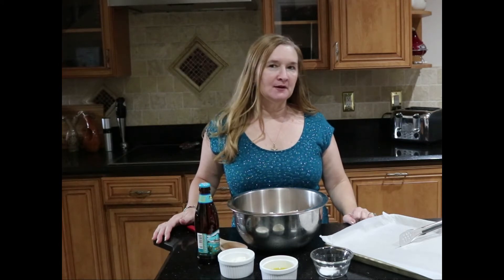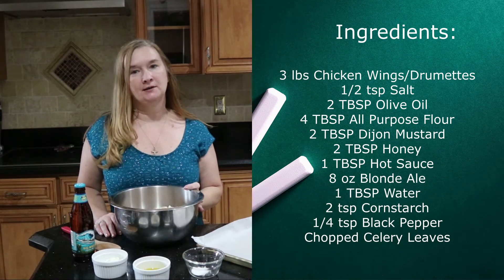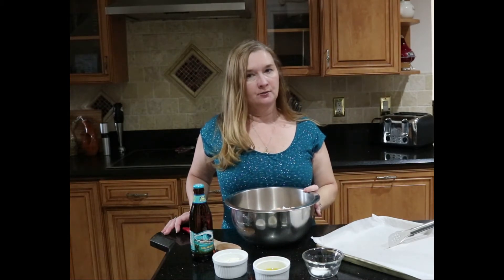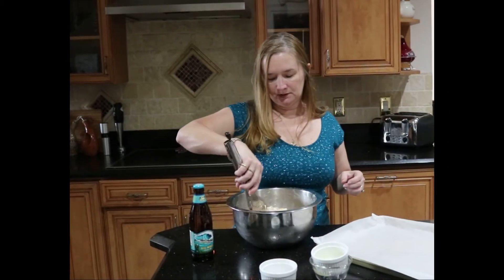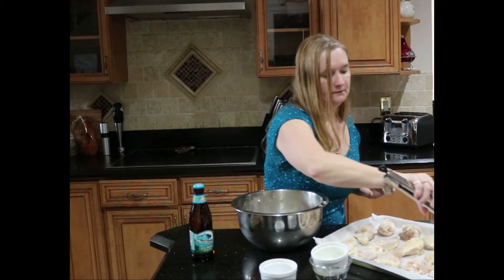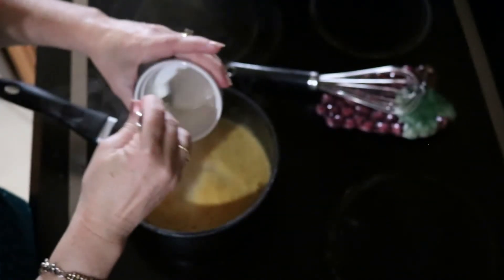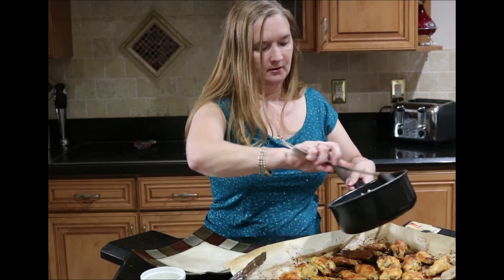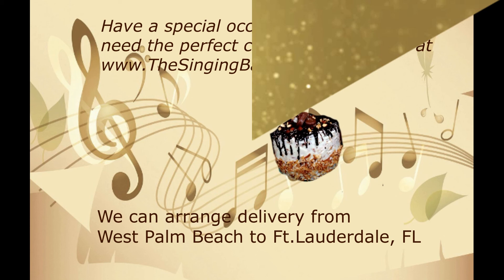Irresistable Honey Mustard & Beer Wings!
Are you looking for a delicious and easy chicken wing recipe that you can make with your own hands? Look no further than this blonde ale beer honey mustard chicken wing recipe!  Crispy wings are lathered in a delicious Blonde Ale Beer Honey Mustard sauce.

This recipe is easy to follow and involves just a few simple steps. You'll be able to cook up a batch of chicken wings in no time, and they'll be bursting with flavor thanks to the addition of blonde ale beer and honey mustard. Whether you're entertaining guests or just want to enjoy a delicious Wings night, this recipe is perfect for you!